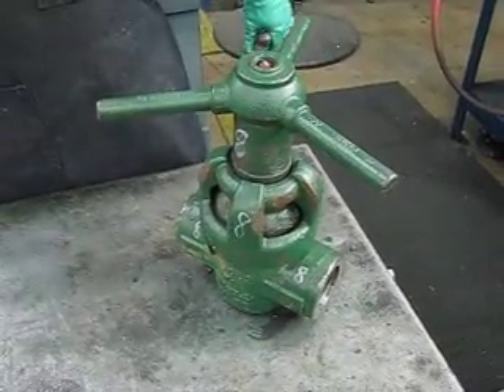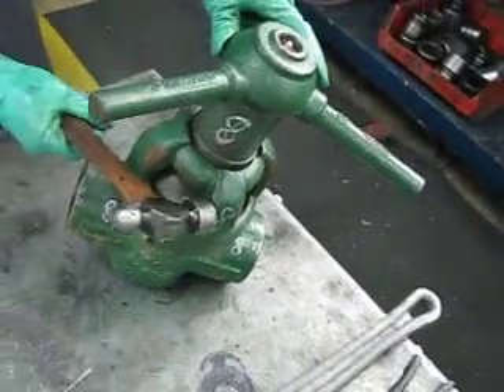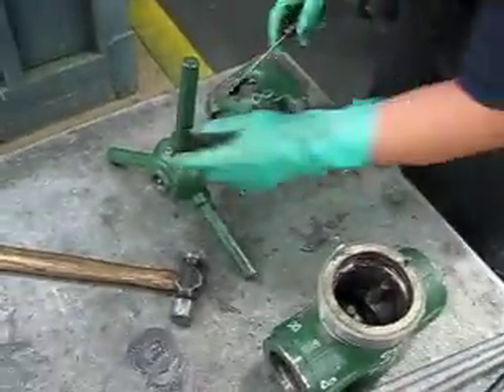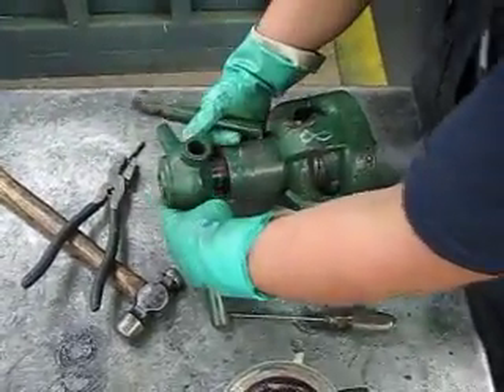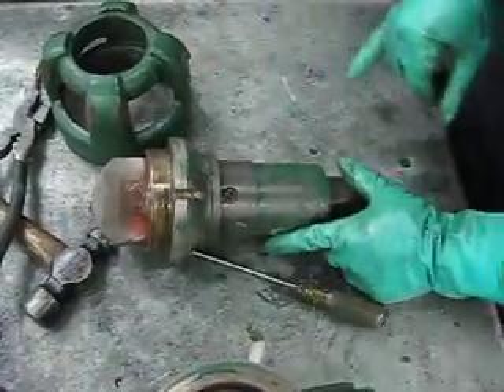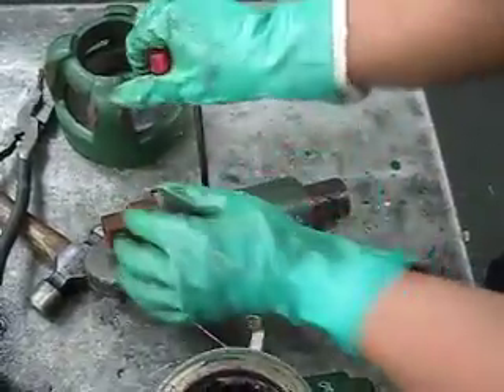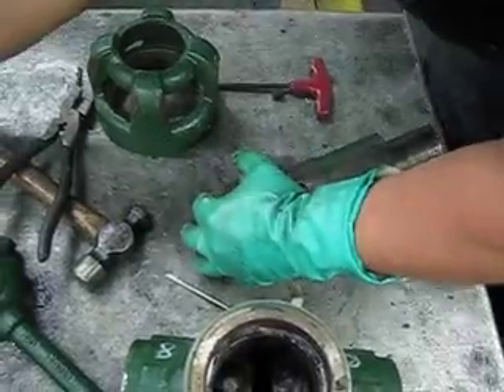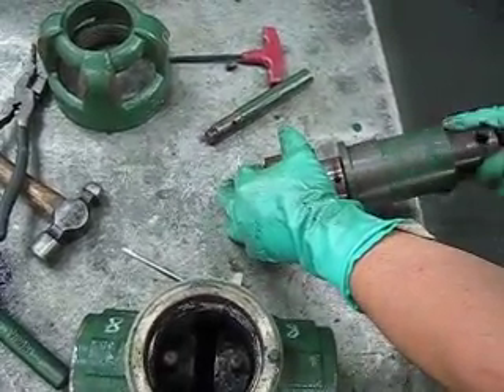Forum Mud Gate Valve STEM SEAL repair (2") part 1 of 2.AVI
Forum Oilfield Technologies, FOT SPD Baker Mud Gate Valve 2" inch stem seal repair.  Part 1 of 2

Video describes how to change out stem seal packing.  Refer to Eng bulletin document 1025907 for seal selection.  Dec 2010 MC